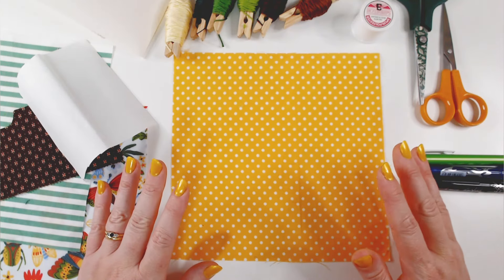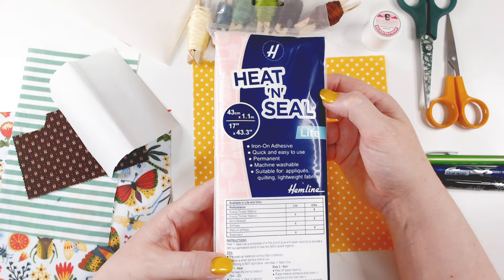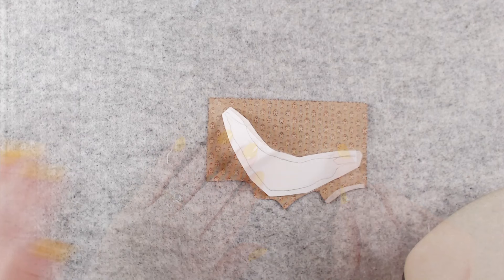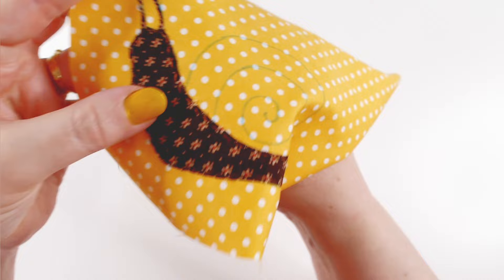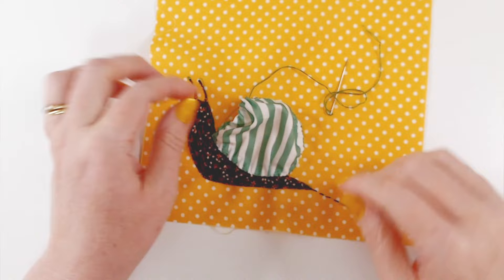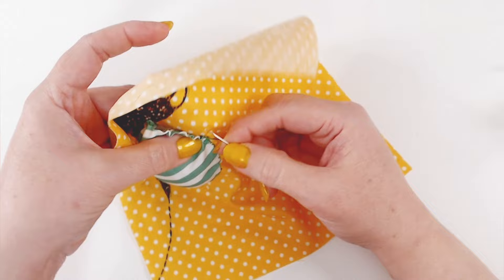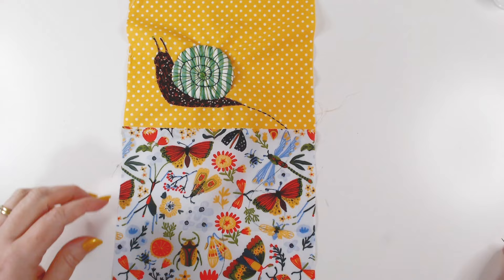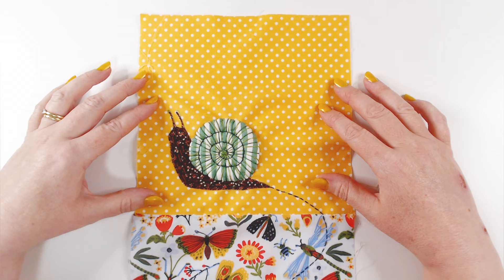Easy Trapunto Snail Shell | More 3D Textile Art Techniques For Beginners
Today we are making an Easy Trapunto Snail Shell, learning some more 3D Textile Art Techniques For Beginners

Welcome to Winging It 2023 where we will be creating the Garden Quilt Project,  For Episode 17 we will be creating a paper  with simple embroidered details.

There is a small charge for them, just to cover the cost of making these videos and keeping my website running.

To stitch along you will need:

20x20cm Base fabric - I used yellow polka dot and bug patterned fabric
Scraps of Brown and Green Stripe
Embroidery threads to match your fabric scraps.  I Used Anchor 300, 683, 258, 255, 380, 357
Machine cotton
Block 38 template available in our shop (Link Below)
Needle
Embroidery Scissors
Paper scissors
Iron
Pencil
Copy paper
Heat erase and Water Soluble pen

Nails: Barry M Gelly Nail Paint -  Bluebell